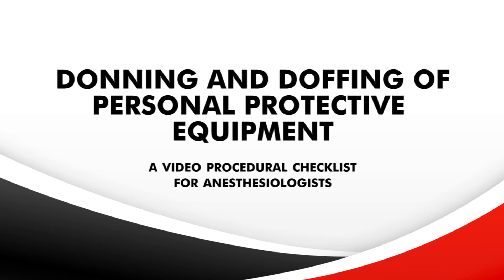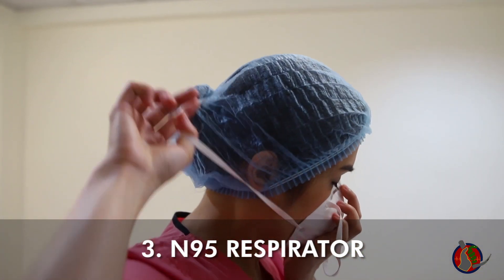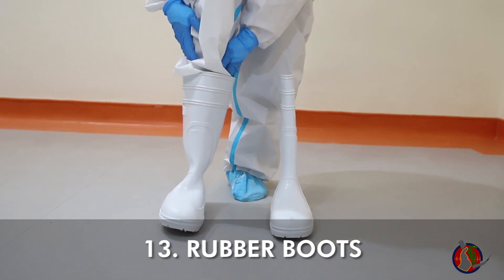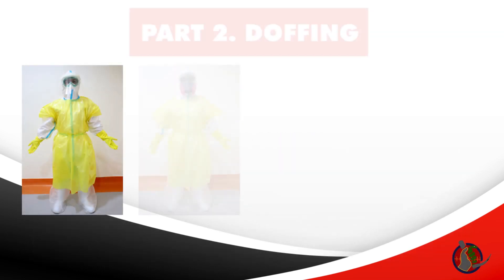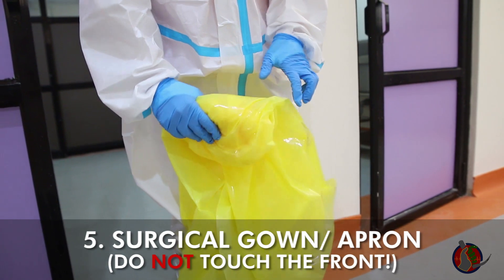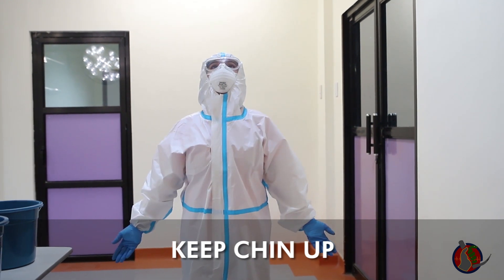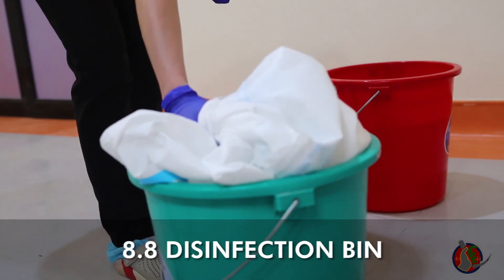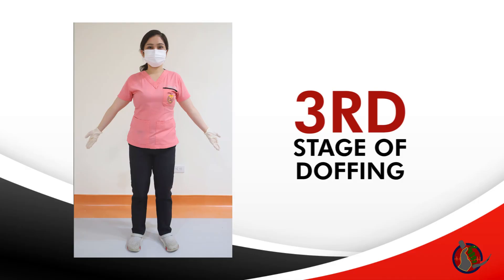SPMC Anesthesia Enhanced PPE Donning and Doffing